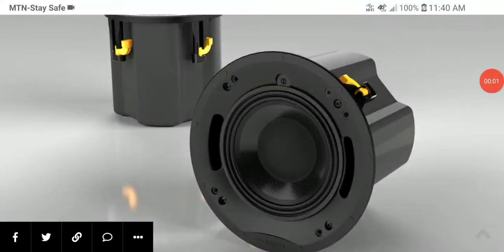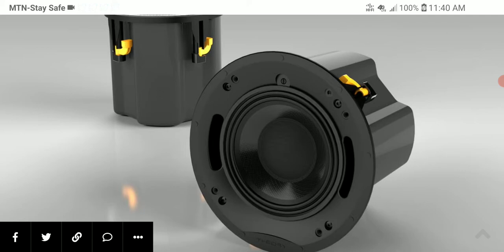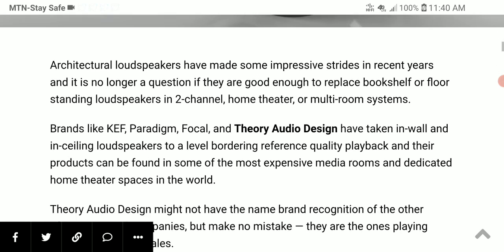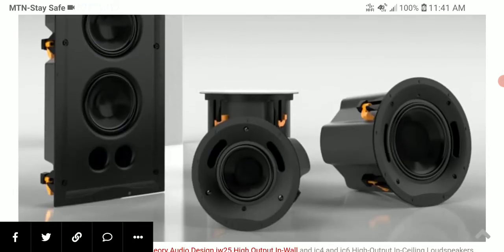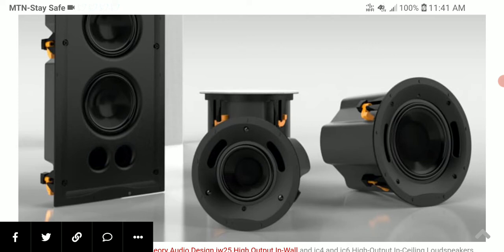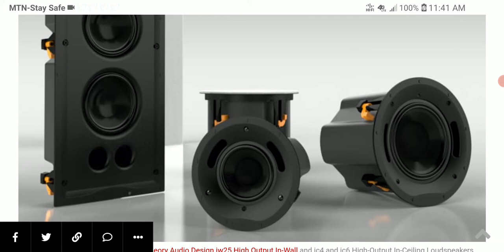Theory Audio Design ic6 In-Ceiling Loudspeakers Debuts and for Dolby Atmos home cinema setups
The Theory Audio Design ic6 In-ceiling Loudspeakers aim to fix that problem and they’ve even come up with a pendant solution that has me quite intrigued as a kitchen, outdoor patio (probably enclosed) or commercial office solution.

The new category Includes the ic6 high-output in-ceiling loudspeakers, pendant housings, and pre-construction brackets. The new custom installation solutions provide dealers, integrators, architects, and designers with a premium audio option for virtually any residential or commercial installation.

Theory’s product ecosystem is unique in that offers many of the advantages of professional audio products – effortless dynamics, high efficiency, and rugged durability – but with the sonic delicacy, detail, and resolution of the best high-end high-fidelity loudspeakers.
As the first in-ceiling loudspeaker in the Theory product line, the ic6 provides installation flexibility. A discreet and highly capable solution, the Theory Audio Design ic6 are ideal for residential or commercial installations, surround sound or distributed audio, and even outdoors when paired with Theory’s optional all-weather grille.
The ic6 can also be installed in open-ceiling and exposed environments when integrated into one of Theory’s pendant housings. Available in a paintable matte white or matte black (available with matching black grille) and gloss black (avaialble soon), Theory’s pendant housings allow the ic6 to seamlessly blend into any décor.Theory’s new in-ceiling loudspeakers offer a maximum output of 112dB thanks to the advanced polymer compression drivers and 6-inch carbon fiber woofer.

For large, distributed installs, the ic6 includes a switch-selectable 70V/100v transformer that can be driven direct by Theory’s forthcoming DLC-250.4 4-channel loudspeaker controllers. For commercial installations, the ic6 is UL-certified for fire signaling and for use in air-handling spaces.

The ic6 is available now for $675/each US MSRP. The ic6 Pendant Housings are $85/each (matte white) and $95/each (matte black with black ic6 grille), and the ic6 Pre-Construction Bracket is $62/pair.